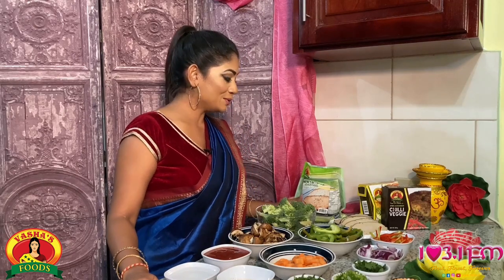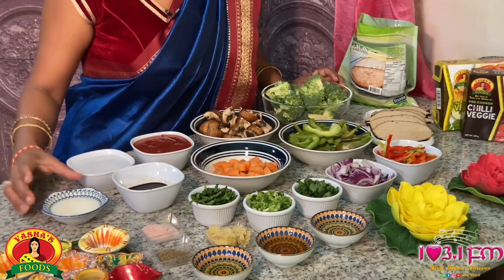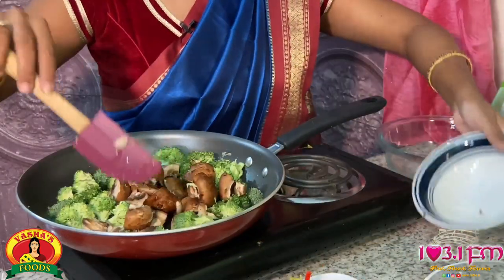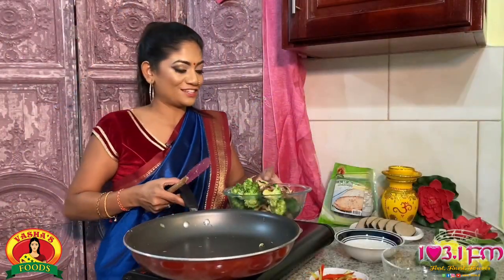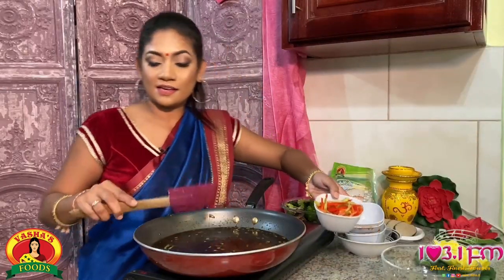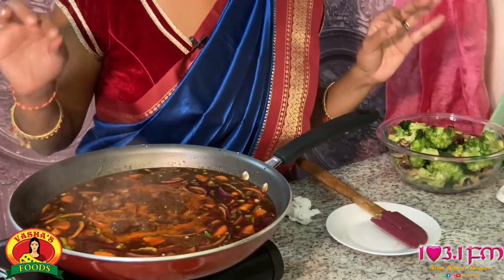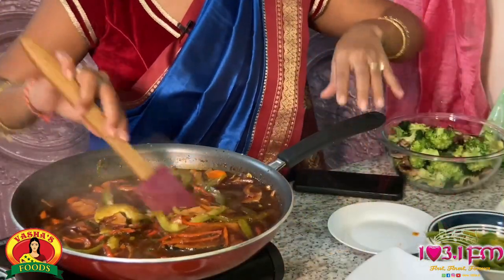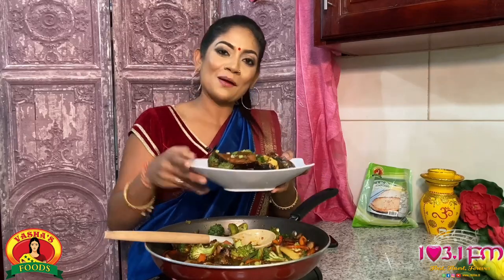VEGE KINGFISH WITH BROCCOLI & MUSHROOMS IN TOMATO SAUCE - Divali Delights with Vasha's Foods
On Today’s Menu: VEGE KINGFISH WITH BROCCOLI & MUSHROOMS IN TOMATO SAUCE made using ingredients from Vasha's Foods Ltd! Deepa Yankarran shares her recipe for this delicious one-pot dish in today's episode of Divali Delights with Vasha's Foods! Watch, Enjoy & Share!

Join us at 1pm on Wednesday November 3rd for the final episode of 103.1FM's 'Divali Delights with Vasha's Foods'!

Also, visit the Vasha's Foods Ltd. outlet at John Persad Trace, Fireburn Road, Freeport!